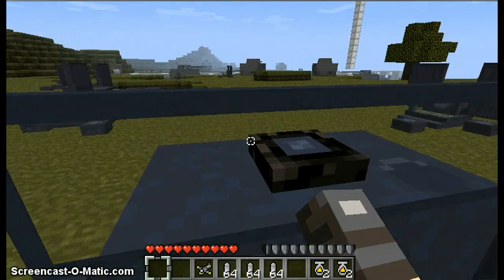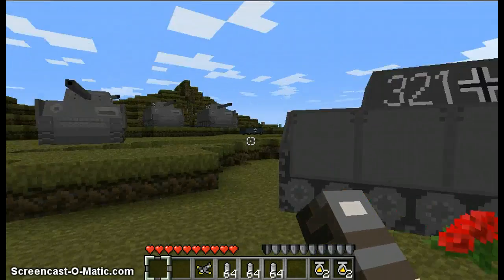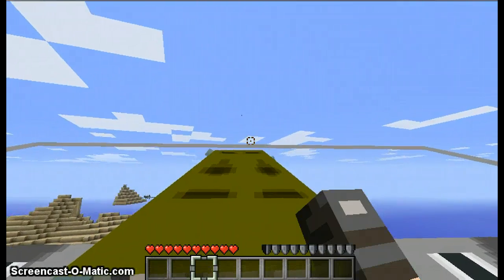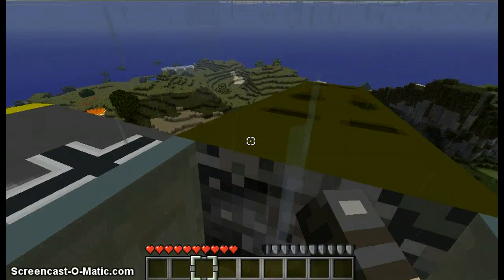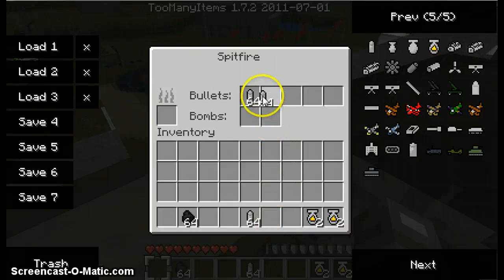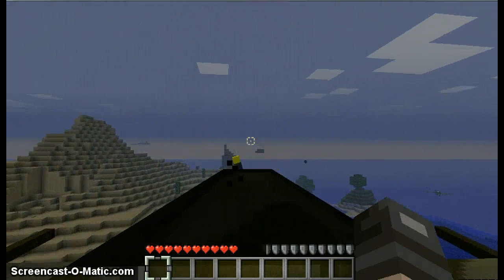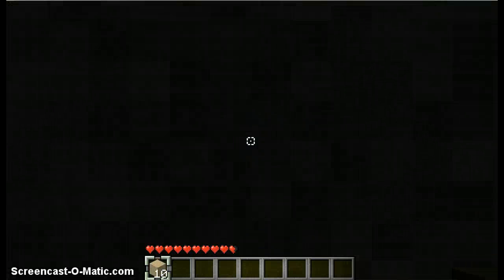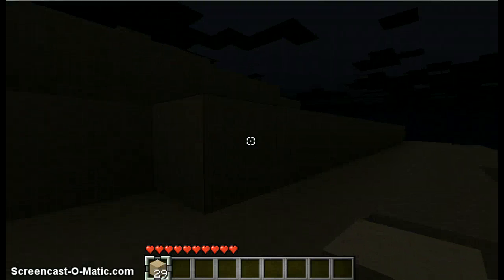Airplane Mod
I joined Maker Studios & so can you! You get more money from it and it's great fun!

A from Ack! Gaming showing you a pretty popular mod, Enjoy!